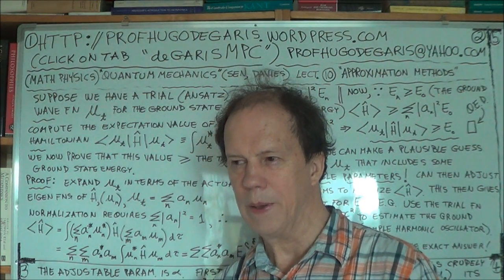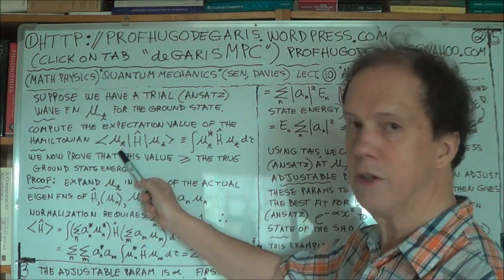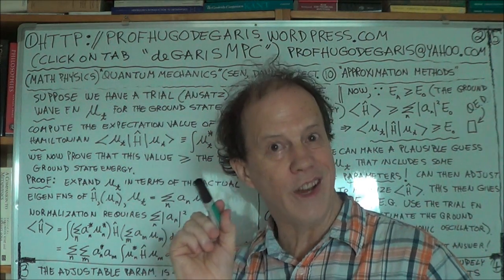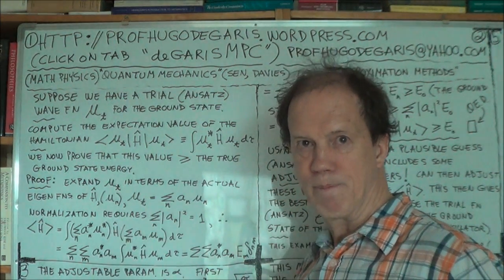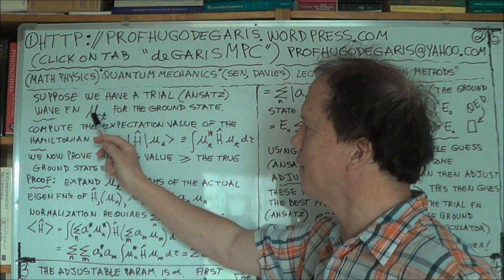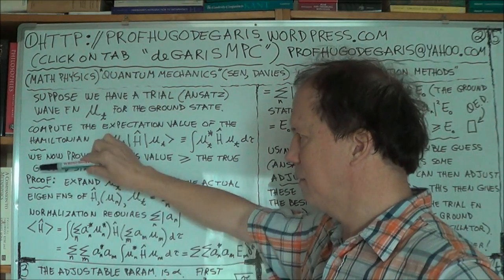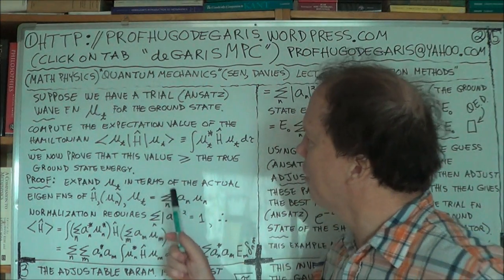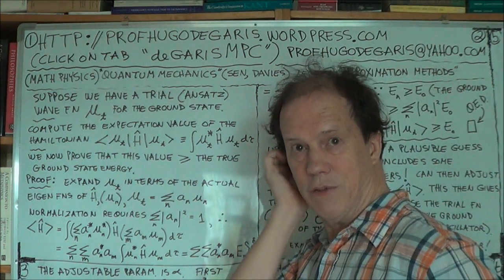deGarisMPC QM10i 1of3 Sen,Davies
Quantum Mechanics (Sen, Davies) Lect. 10i ("ApproxMethods"), Part 1 of 3